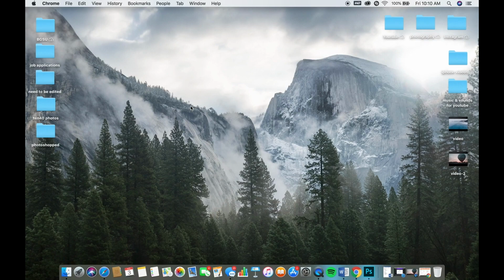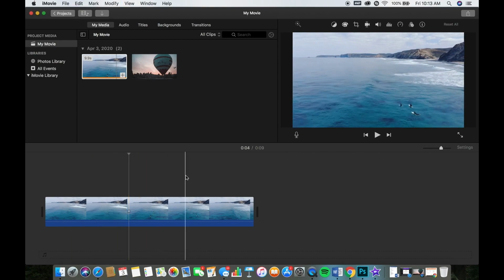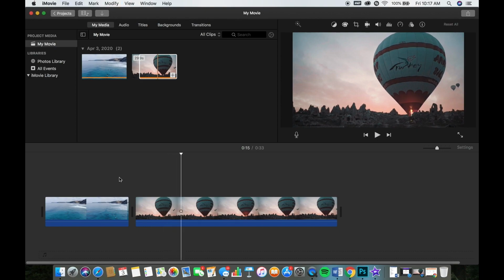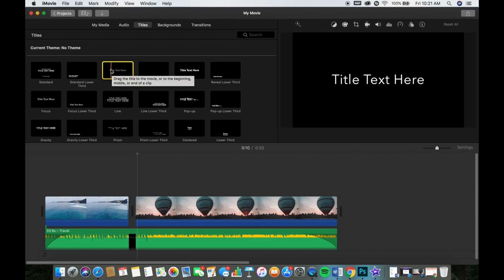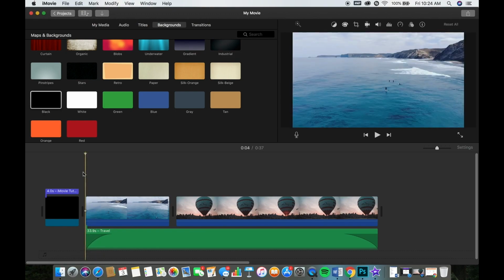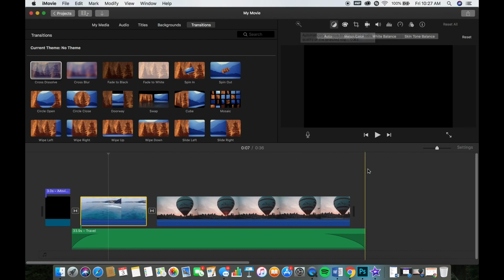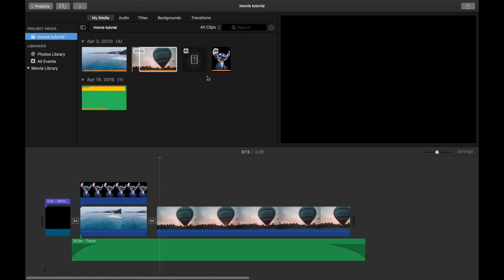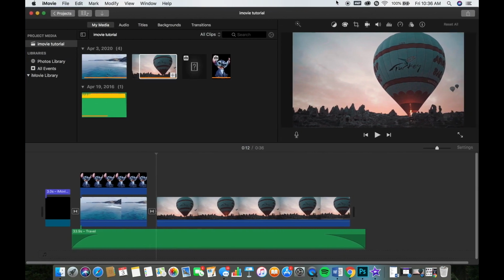iMovie Video Tutorial || The Collab Lab